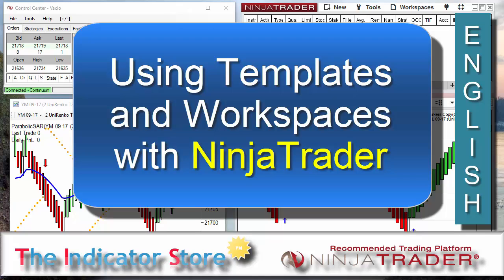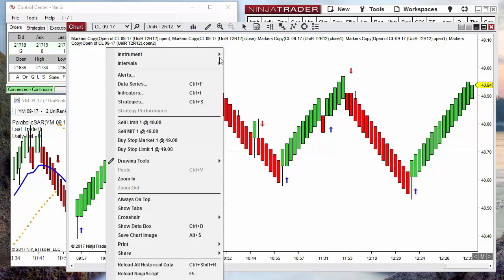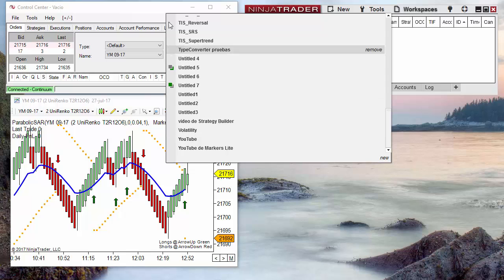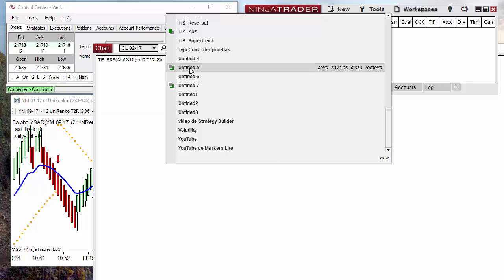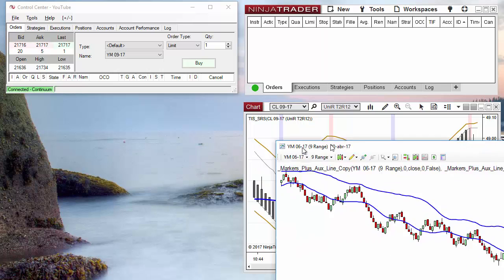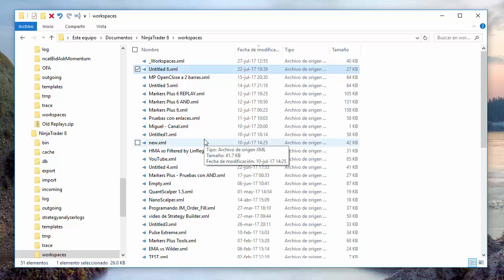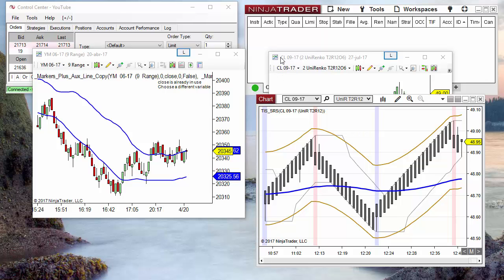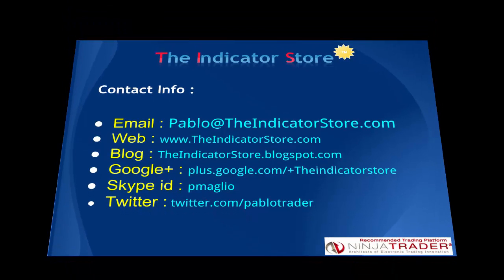Using Templates and Workspaces in NinjaTrader 7 & 8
On this Video we explain how to use Templates and Workspaces on both trading platforms, NinjaTrader 7 and NinjaTrader 8.